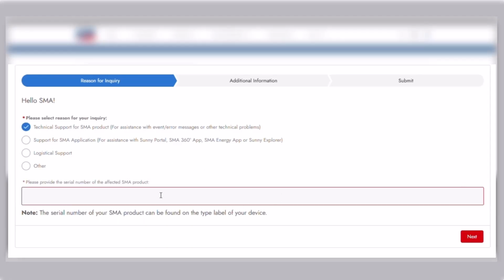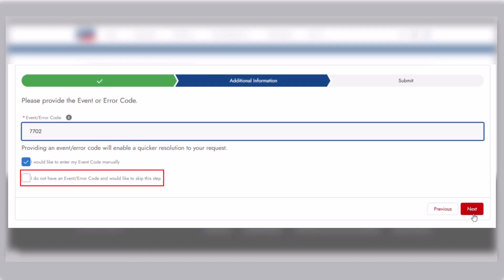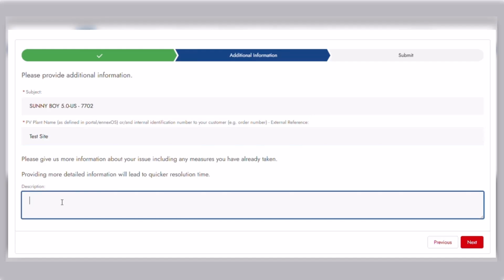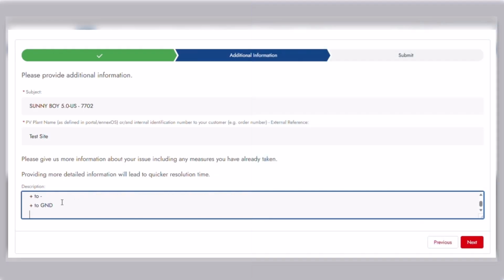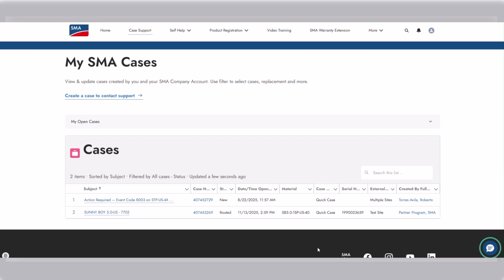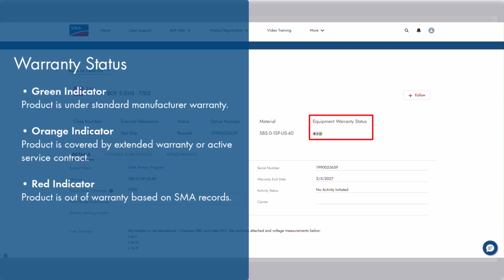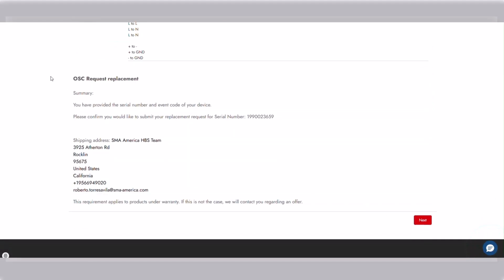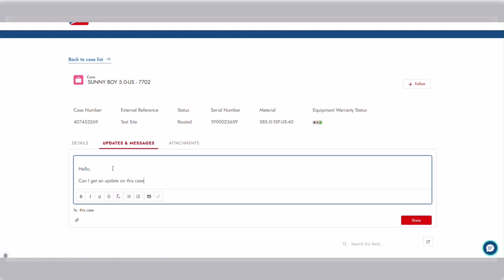TechTip: Service Case Guide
This tutorial shows how to work in the SMA Online Service Center. You learn how to create a new service case for an SMA inverter or SMA software issue. The video walks through each step of the process so you know what information to enter and where to find it.

You also learn how to check the status of an existing case, review warranty information, request replacement parts, and determine when a new request makes sense. This guide helps installers, technicians, and support teams manage service requests with SMA faster and with fewer errors.